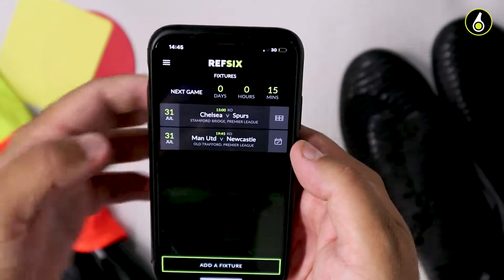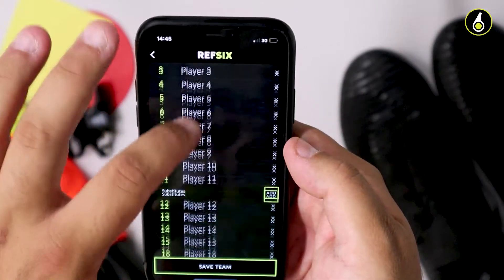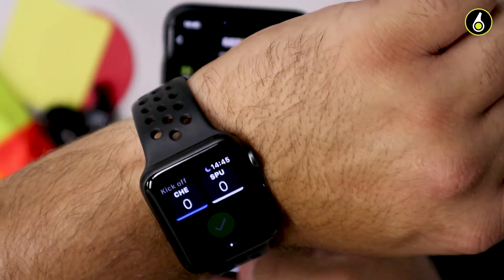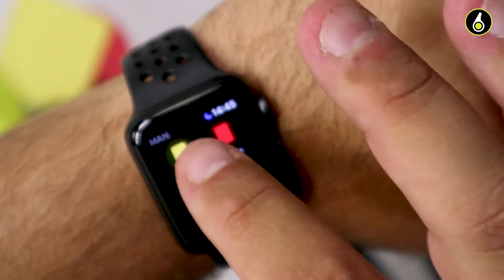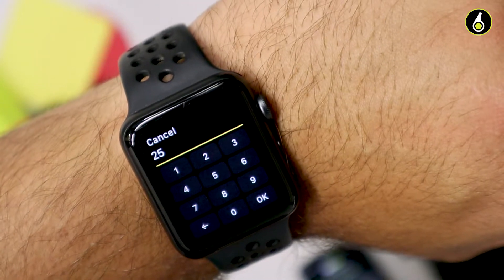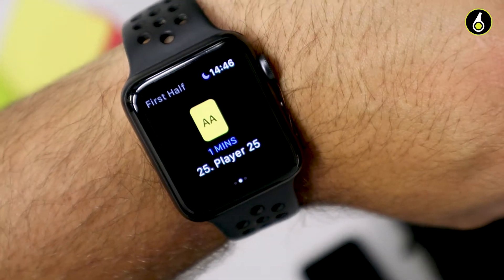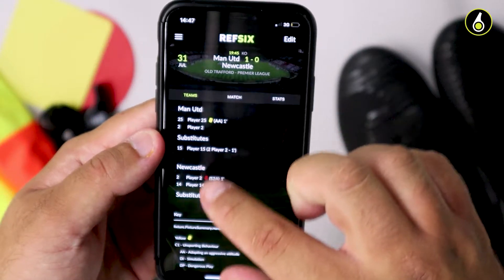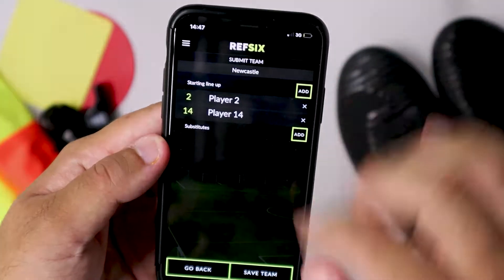How to use REFSIX without teamsheets/rosters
Lots of referees asked us to be able to use REFSIX without teamsheets so we built it.  Check it out.